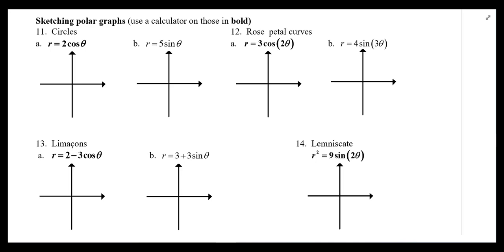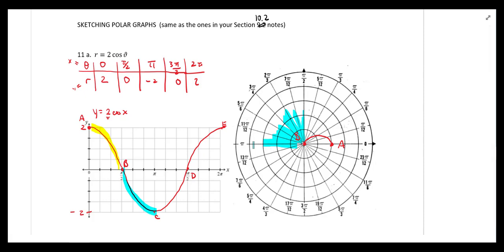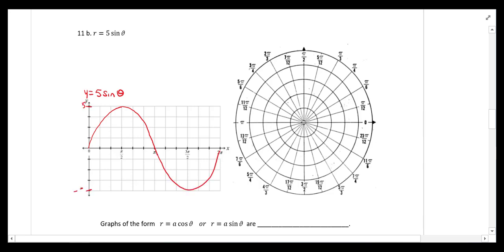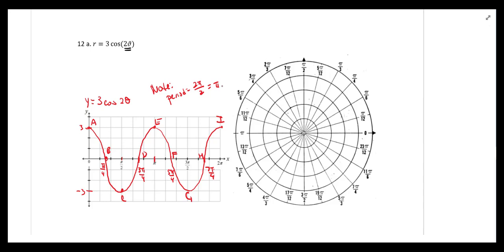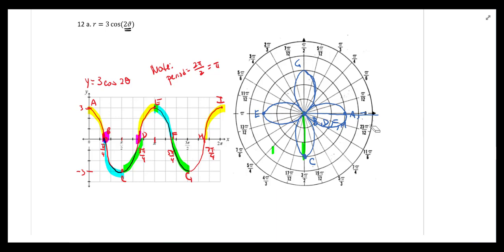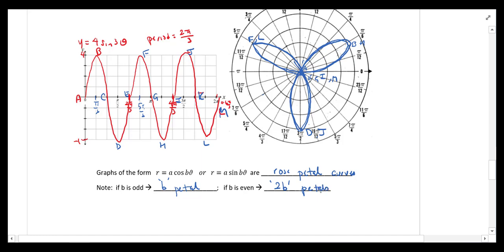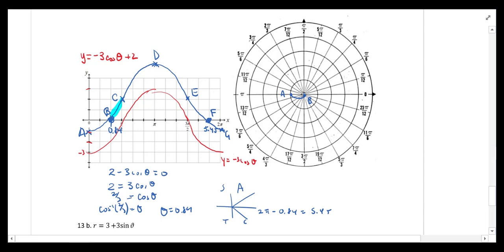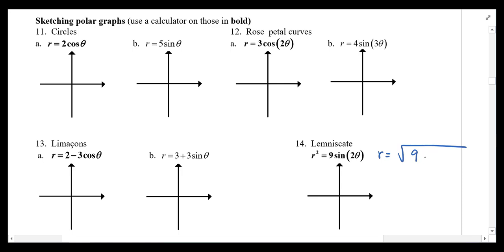AP Calculus BC (E.T.) Lesson 10.2 Part 2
Polar Graphs Part 2